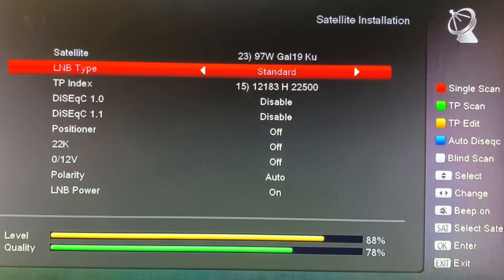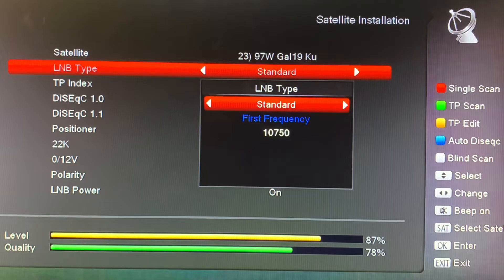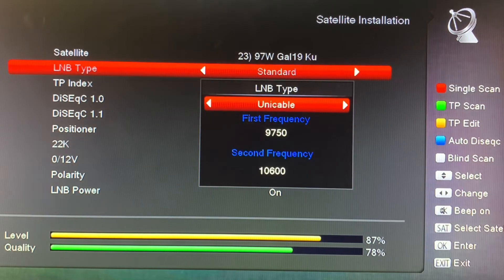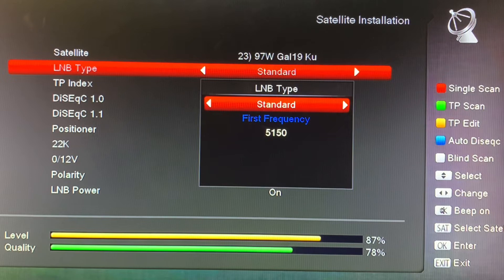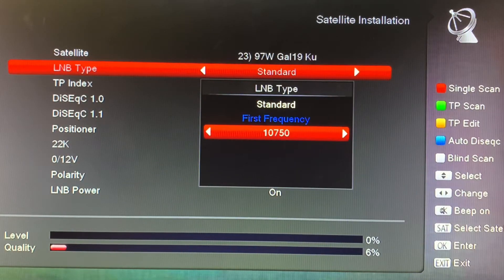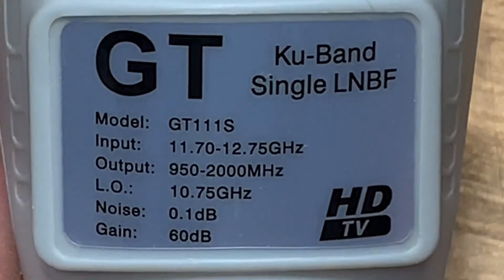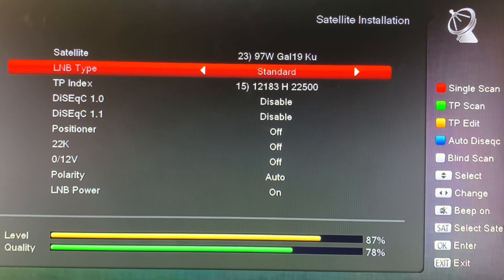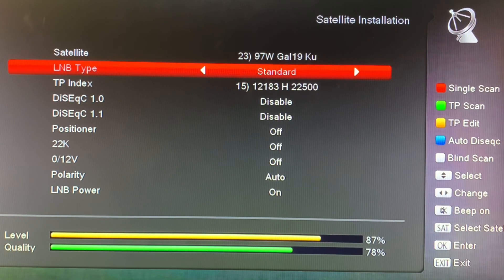Satellite LNB Frequency Setup is a VERY Important step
LNB Frequency setup in your Satellite TV Receiver is VERY IMPORTANT!
Setting the LNB frequency correctly allows your receiver to calculate where to find the channels your satellite dish picks up. If it's not set correctly, you won't receive any channels.

Standard KU Band LNB- 10750 MHz
Universal KU Band LNB- 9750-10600 MHz
C-Band LNB- 5150 MHZ
C-Band One Cable Solution (OCS) LNB- 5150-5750 MHz